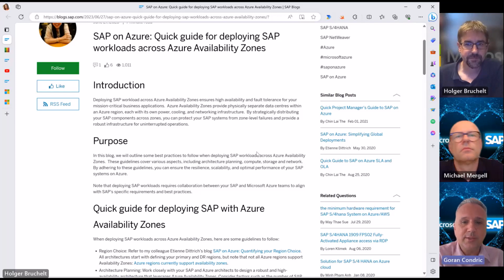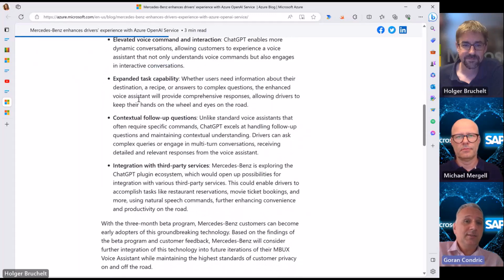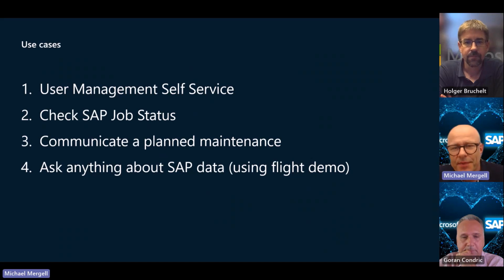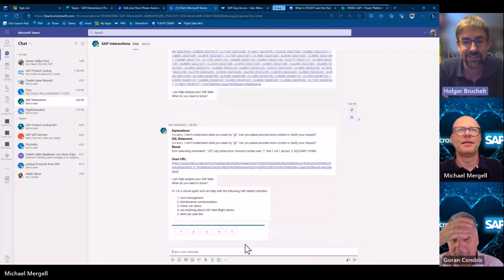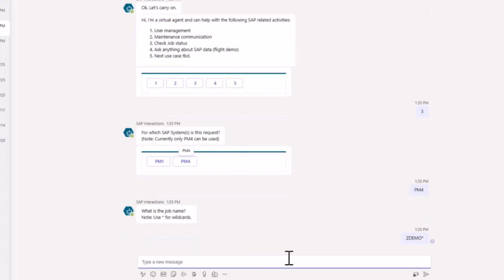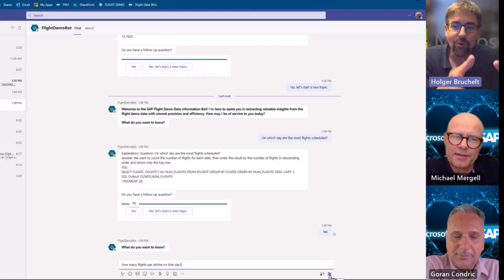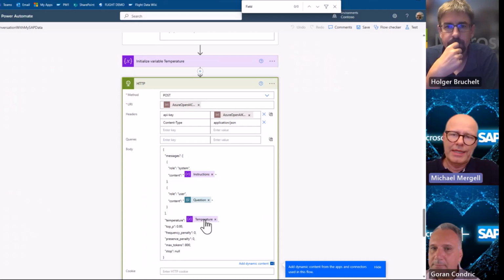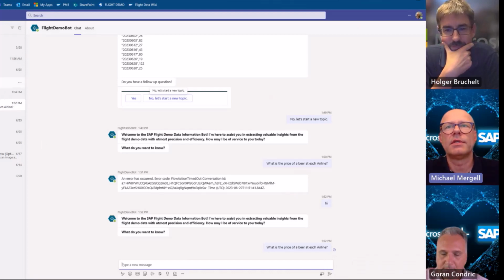#149 - The one with SAP, Azure Open AI and Power Virtual Agent (Michael Mergell) | SAP on Azure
In episode 149 of our SAP on Azure video podcast we talk about a guide  deploying SAP workloads across Azure Availability Zones, Azure Charts, From zero to hero security coverage with Microsoft Sentinel for your critical SAP security signals, Terraform provider for SAP BTP now available for non-productive use, Mercedes-Benz enhancing drivers’ experience with Azure OpenAI Service and Public Preview announcement for Azure OpenAI Service On Your Data.

Then Michael Mergell joins us to talk about Chatbots in Teams. This time not focusing on business processes (like approving Sales orders), but on scenarios for the SAP Basis admin: how to check user permissions in the SAP system, how to check Job status in the SAP system or even how to post maintenance messages in your SAP system. All from within a Chat in Teams.

Then he shows us the power of AI prompt engineering. Using Azure Open AI, Power Virtual Agent, Power Automate and Teams he enables the interaction with your SAP S-Flight data via natural language. Out of plain text, Azure Open AI generates the complex SQL Query and returns the results live from the SAP system.

- 0:00 Intro
- 1:15 SAP on Azure - Quick guide for deploying SAP workloads across Azure Availability Zones
- 2:35 Azure Charts
- 5:15 From zero to hero security coverage with Microsoft Sentinel for your critical SAP security signals – blog series
- 6:35 Terraform provider for SAP BTP now available for non-productive use
- 7:40 Mercedes-Benz enhances drivers’ experience with Azure OpenAI Service
- 9:50 Public Preview - Azure OpenAI Service On Your Data
- 11:10 Introducing Michael Mergell
- 12:45 Power Platform SAP Connector overview
- 13:30 Use cases
- 16:55 High level architecture overview for Usermanagement and Checking Jobs
- 18:05 Architecture Communicate a planned maintenance
- 18:25 Architecture - Ask anything about SAP data
- 21:35 Demo - User management
- 25:10 Demo - Maintenance communication
- 28:00 Demo - Check Job Status
- 30:20 Demo - Ask anything about SAP data
- 40:00 Demo - Looking at the Power Automate flow
- 45:20 Additional scenarios & questions